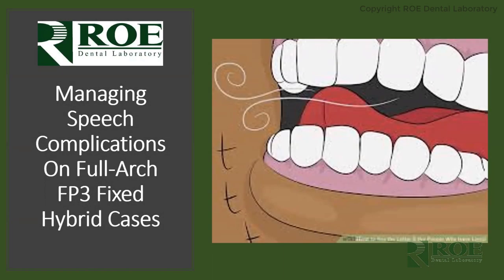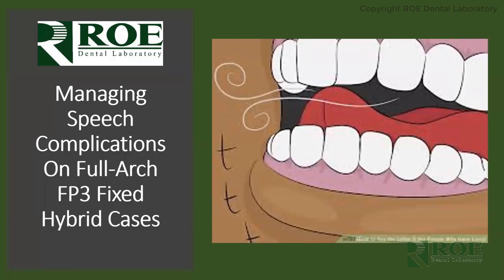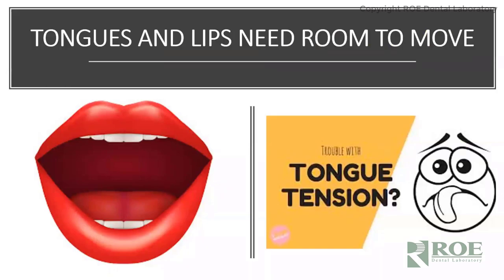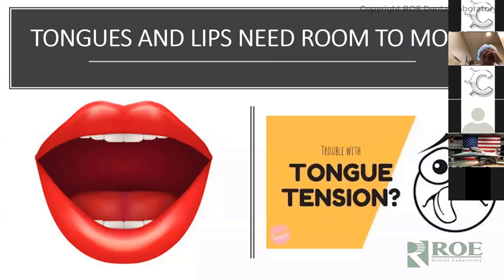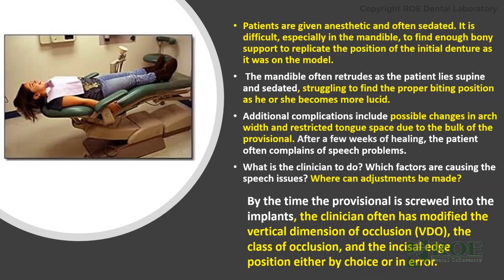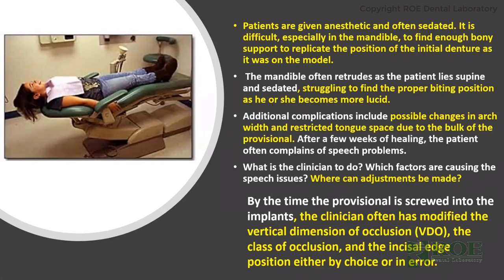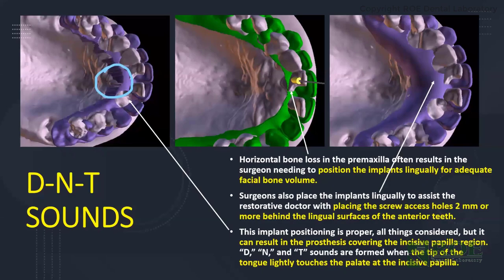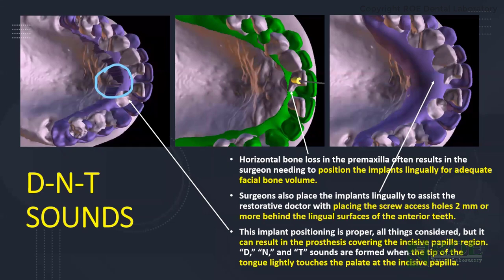Managing Speech Complications of Full Arch Fixed Hybrid Cases - CHROME Live Webinar Series (11/12)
This webinar was recorded 4/29/2020, presented by Joe Ambrose, ROE Technical Director. He discusses the steps that can be taken during surgery by dentists to address speech complications resulting from full arch fixed hybrid cases.